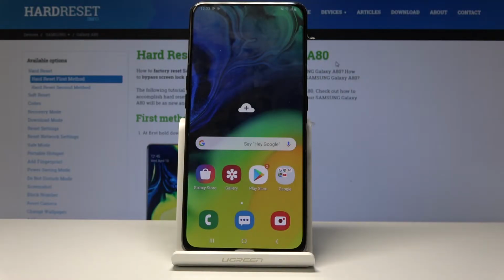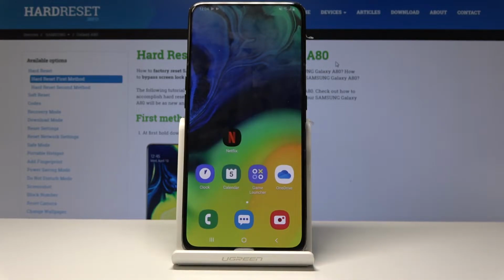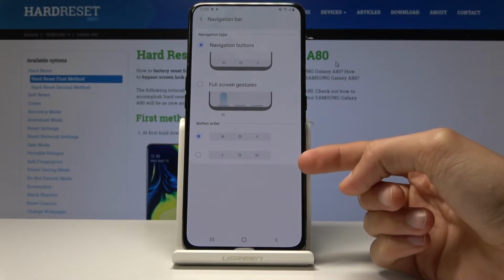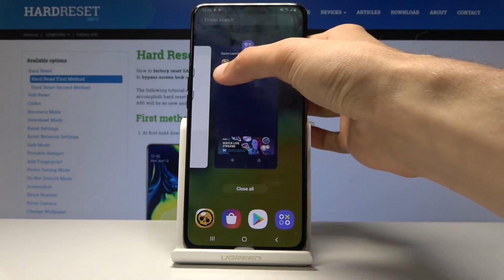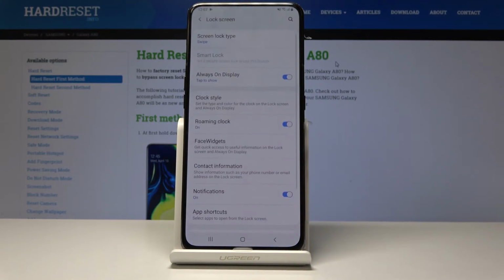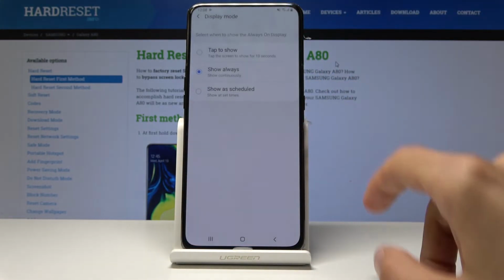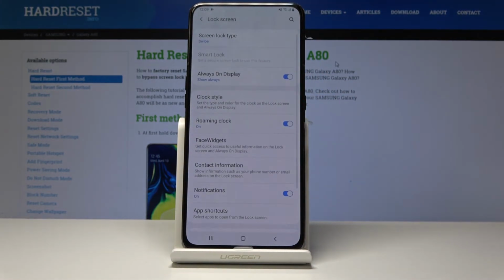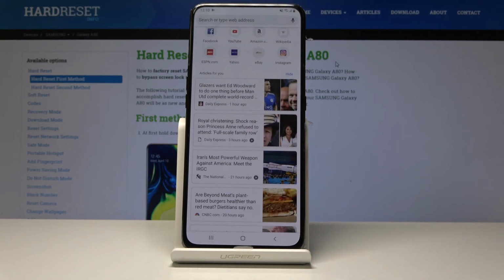Tips & Tricks for SAMSUNG Galaxy A80 - Best Tips / Cool Features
Read more info about SAMSUNG Galaxy A80:
We are presenting the best apps that you can find in SAMSUNG Galaxy A80. If you would like to learn all of them, then watch presented video instruction and get access to the advanced features in SAMSUNG Galaxy A80. Let’s check out the new interesting features and start using them to make your life easier.

How to use top tricks in SAMSUNG Galaxy A80? How to access advanced features in SAMSUNG Galaxy A80? How to secret codes in SAMSUNG Galaxy A80? How to find super features in SAMSUNG Galaxy A80? Which coolest features are in Samsung Galaxy A80?